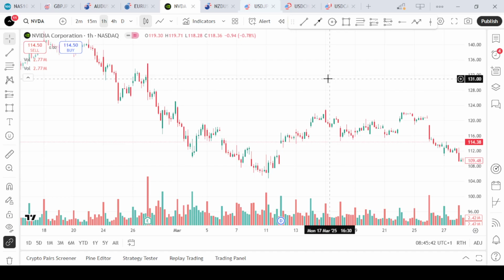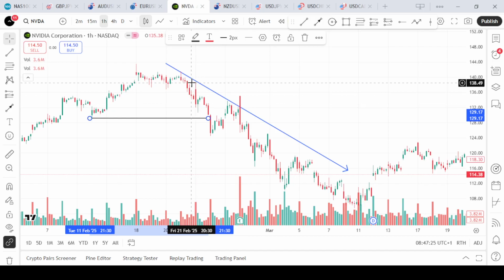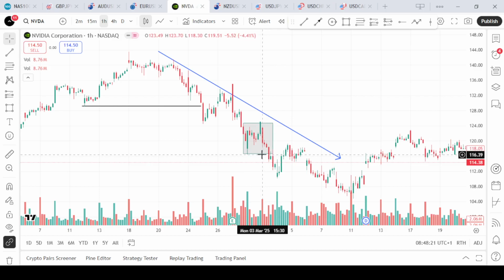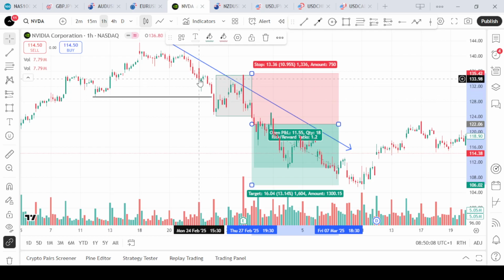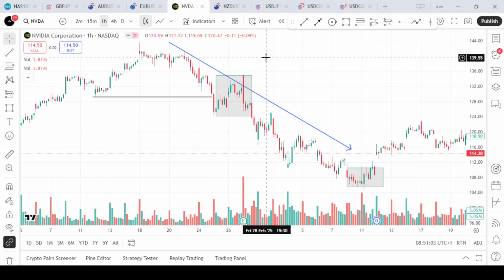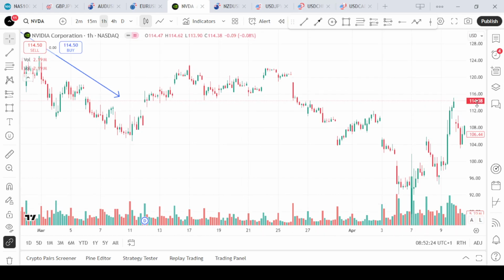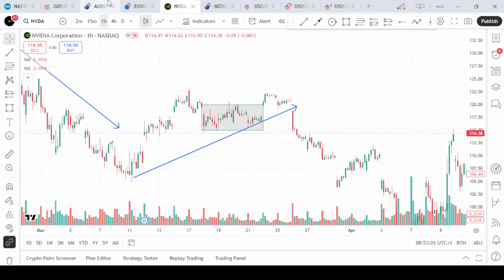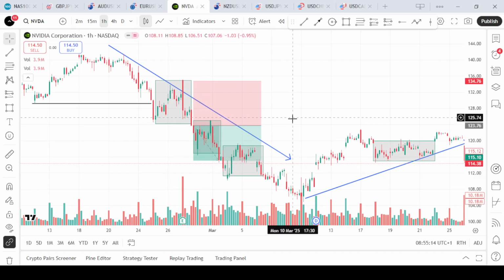Darvas Box Swing Trading Strategy – Master Breakouts and Skyrocket Profits with This Proven Method!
The Darvas Box swing trading strategy is a timeless method for identifying breakout trades in trending markets. In this video, we’ll break down how Nicolas Darvas developed this strategy and how it can be applied to modern-day trading. You’ll learn how to spot consolidation zones, confirm breakouts with volume, and set stop-loss orders to manage risk effectively.

We’ll also discuss common mistakes traders make when using this strategy and show you how to avoid them. Watch until the end for practical examples and tips on refining your approach to swing trading.